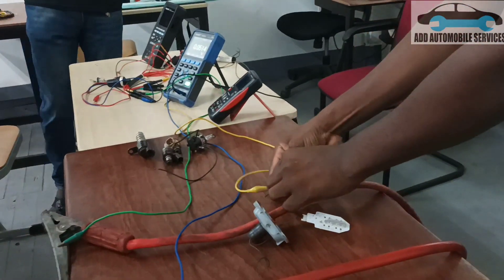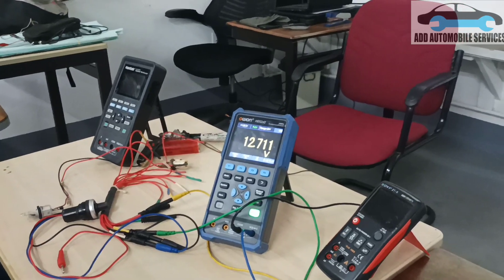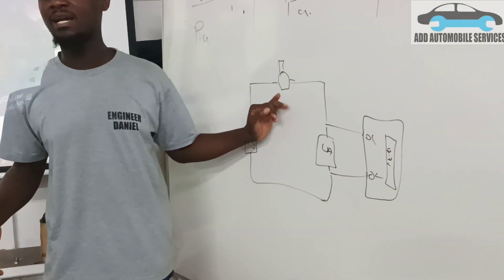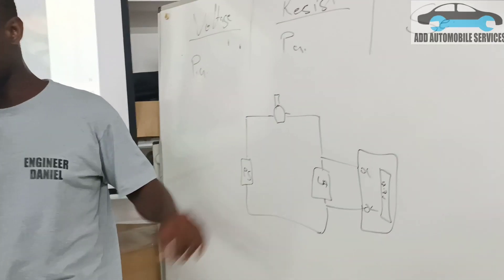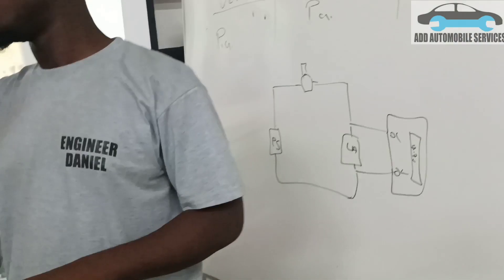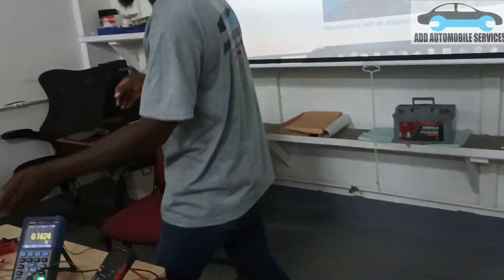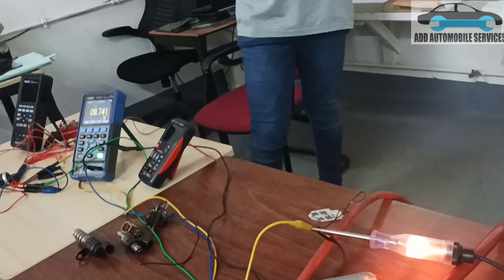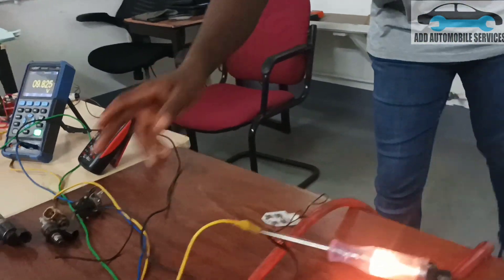understanding circuit testing